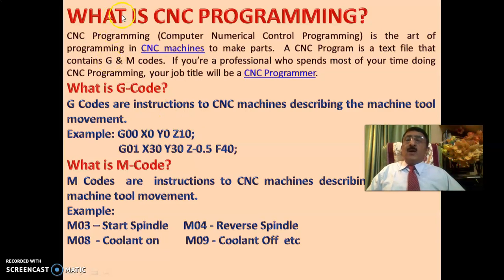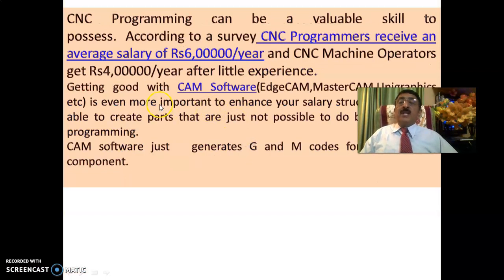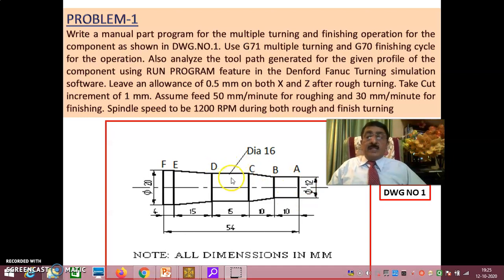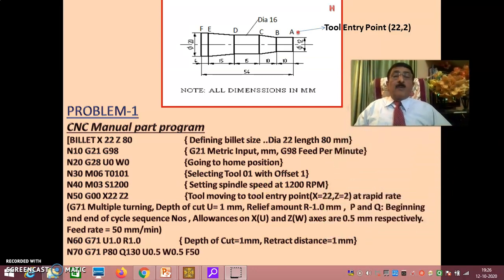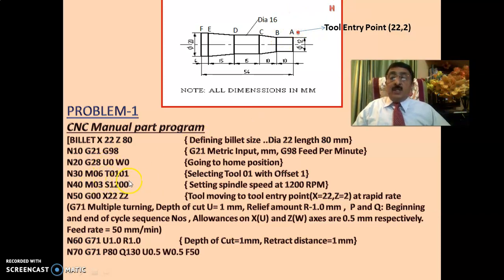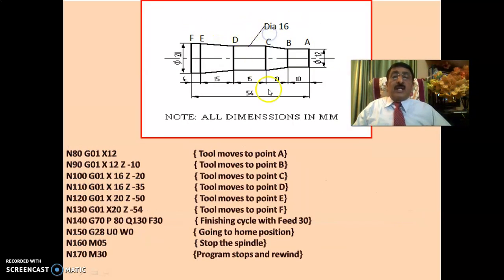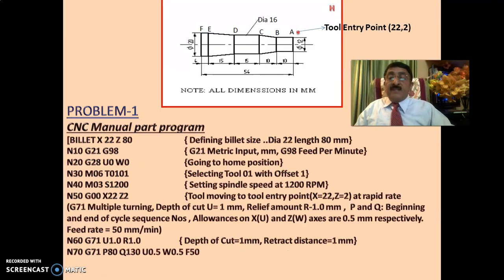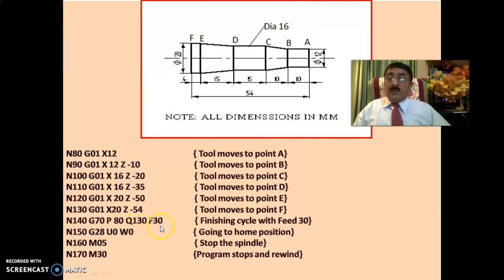CNC MANUAL PART PROGRAMMING-LATHE-DEMO-DENFORD FANUC TURNING SIMULATION SOFTWARE-PROBLEM-1-SESSION-1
MANUAL PART PROGRAMMING FOR A CNC LATHE USING G & M CODES
USING FANUC TURNING SIMULATION SOFTARE
In this Problem an effort has been made to write manual part program using G & M Codes for a typical turning profile given profile dimensions.
By going through my video tutorial, students will know how to write planning and operation sheet.
The students will understand the significance of Home Position of the tool and also Tool Entry point.
They will know how to do the initial settings in the manual part program.
Users will clearly understand the significance of G71 Multiple turning cycle with terminologies for depth of cut and retract distance.
They will also understand the significance of starting and ending block numbers in G71 cycle and also learn about the allowances to be left on X and Z axis for finish turning.
Also, the students will clearly understand about the significance of G70 finishing cycle where the tool will remove only the allowances left after rough multiple turning G71.
In general they will clearly get an idea to write a manual part program using G70 and G71 Cycle.
They also clearly understand how to Check syntax error, perform dry run and run program using Fanuc Turning Simulation Software.
They will also know how to do tool settings i.e., How to select the tool for different operation like Rough turning,  Finish turning, Groove cutting, Thread cutting, Centre Driilling, Boring and Internal profiling operation.